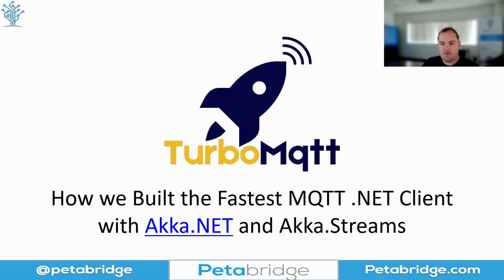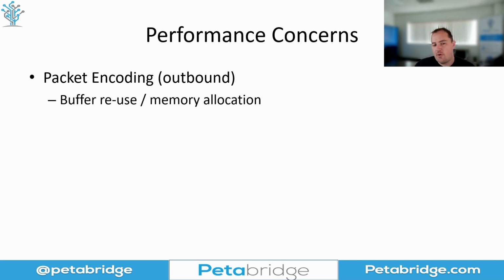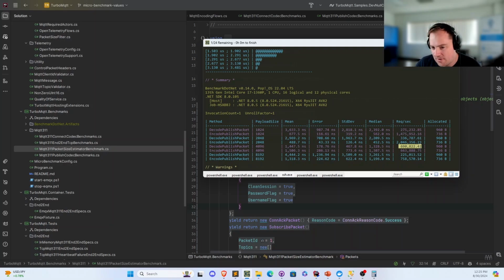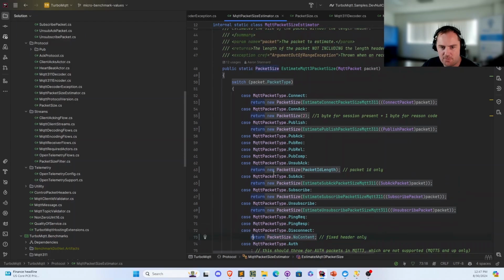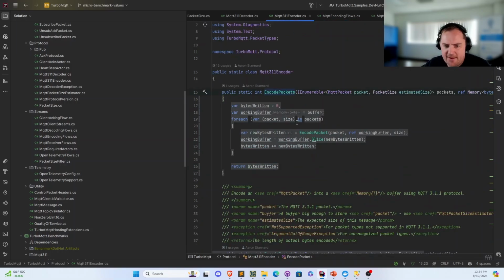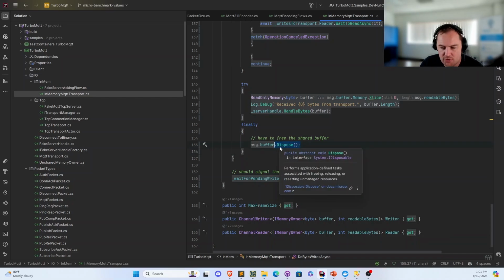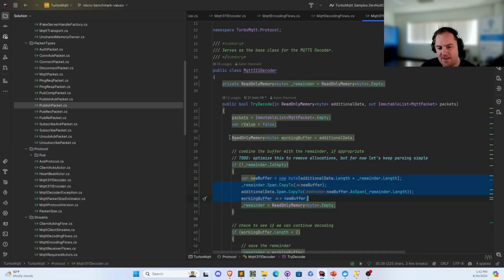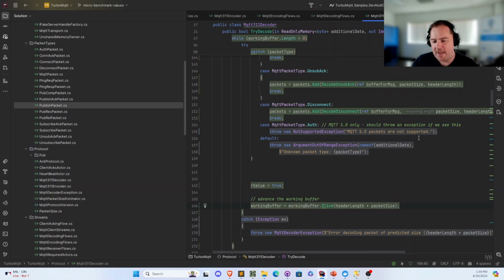How We Built the Fastest MQTT Client in .NET Part 2: Parsing Packets with System.Memory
The second part of our 5-part series on TurboMqtt!

In part 1 we explored why we built TurboMqtt, we introduce the MQTT protocol, and we took a look at a high performance MQTT processing problem and compare the performance of MQTTnet to TurboMqtt.

In part 2, this video, we take a look at TurboMqtt's high-speed parsing pipeline and observe how we can use System.Memory, IMemoryOwner, Span, and more to build fast decoding / encoding / serialization tooling in C# or F#.

(00:00) Introduction
(00:50) Why MQTT Packet Parsing Must Be Fast
(02:31) MQTT Packet Binary Structure
(03:56) MQTT Packet Structure in C#
(05:01) Packet Types
(06:03) Performance Concerns
(08:14) System.Memory
(11:27) Benchmark Results
(15:53) Packet Size Estimator Benchmarks
(16:58) Packet Encoding Pipeline
(18:24) Packet Size Estimator
(22:05) Packet Encoding w/ MemoryPool
(24:13) IMemoryOwner
(24:57) Memory and Span Encoding
(30:09) Releasing Pooled Memory
(32:07) Packet Decoding Pipeline
(32:49) When Buffer Pooling is Unsafe
(36:04) Partial Packet Handling
(37:37) Memory and Span Decoding
(43:49) Conclusion and Part 3